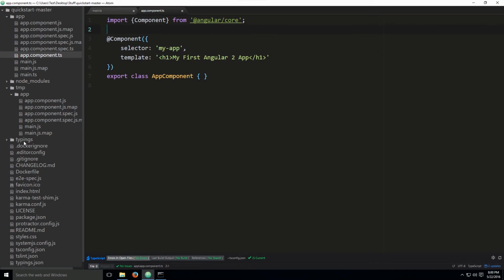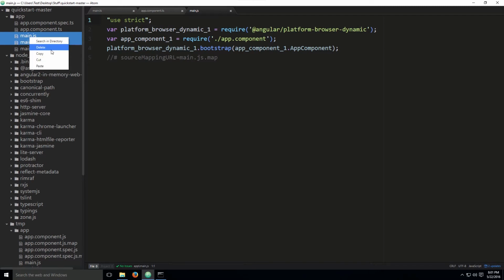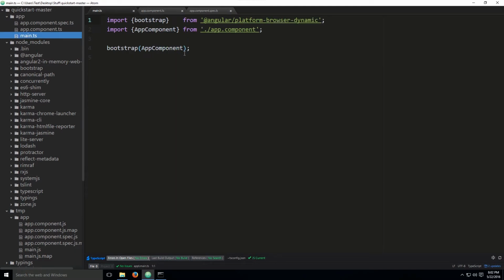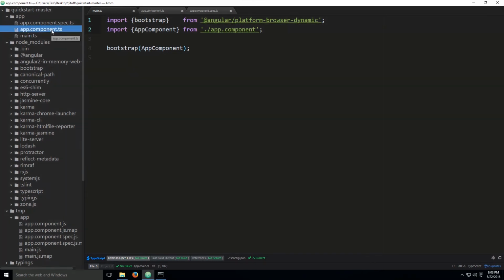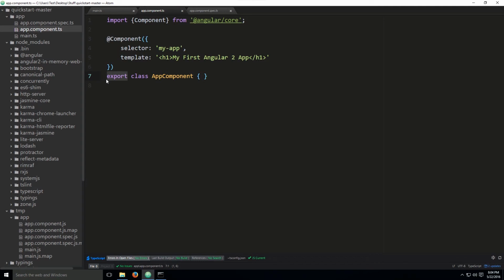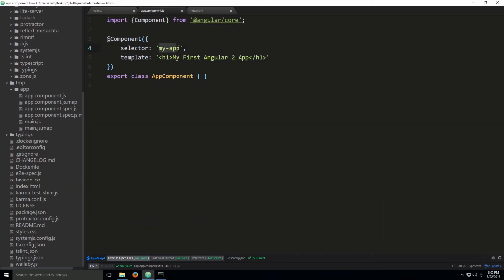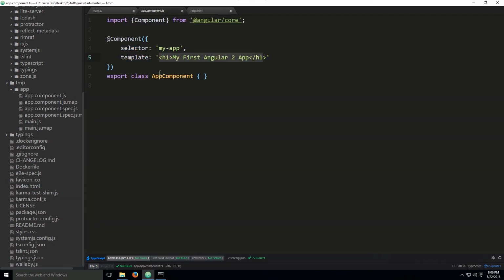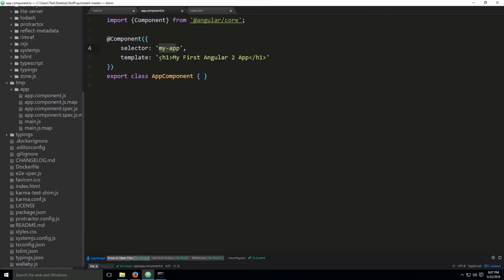Learn Angular 2 from Beginner to Advanced - Part 3